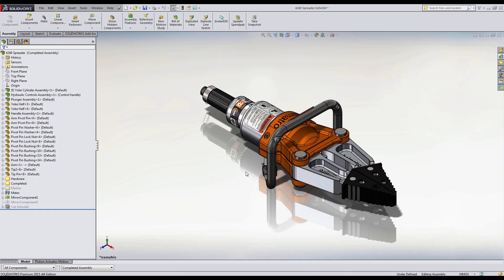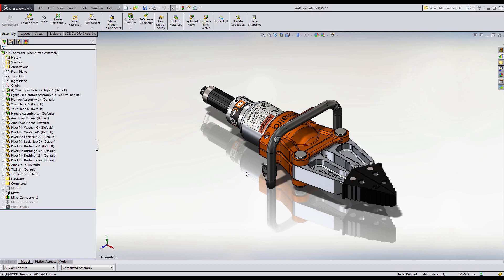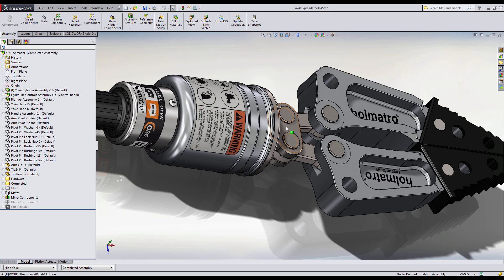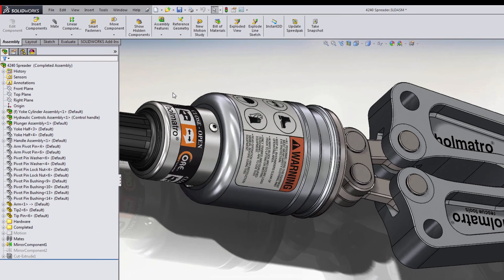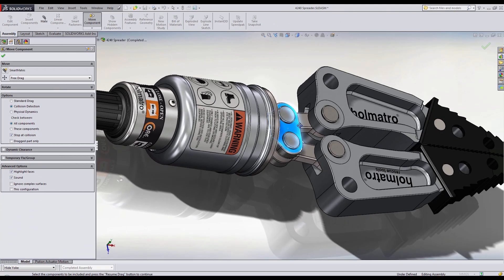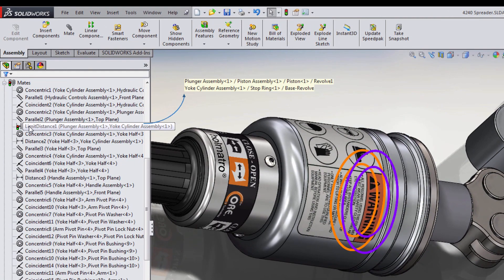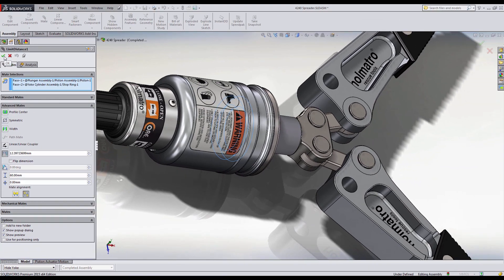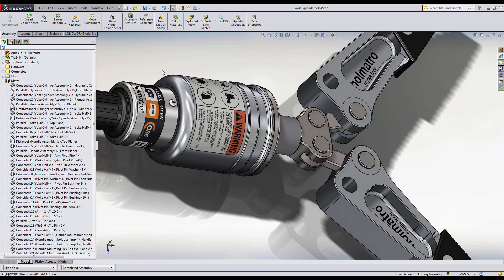SOLIDWORKS - Detect Collisions Between Components in Assemblies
Learn how to detect collisions between components in assemblies in SOLIDWORKS.

Quick Tip presented by Charn Jivaphaiboonskdi of GoEngineer.